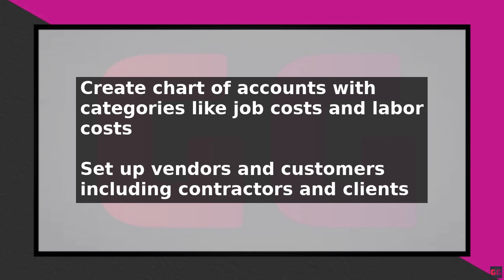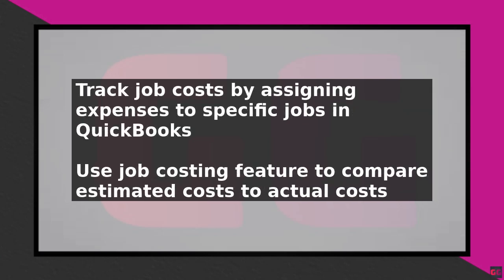How To Use Quickbooks For Construction Business (2025)